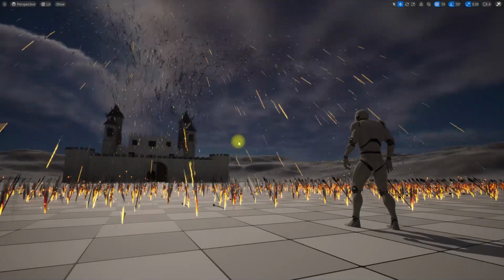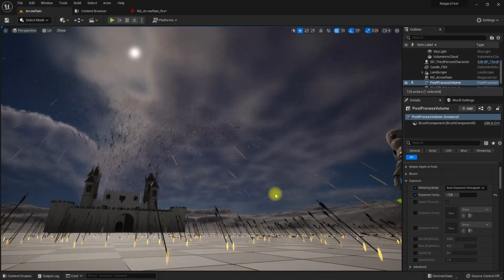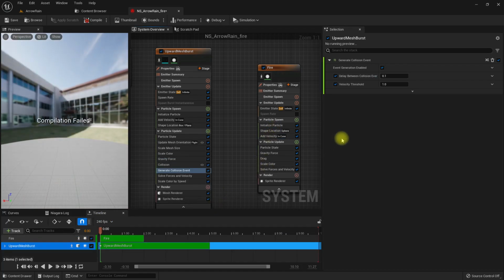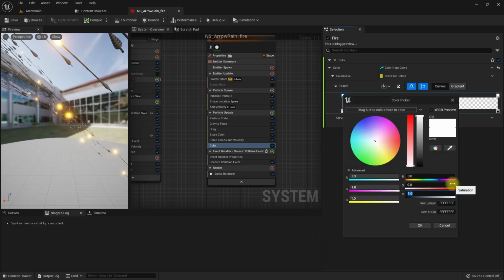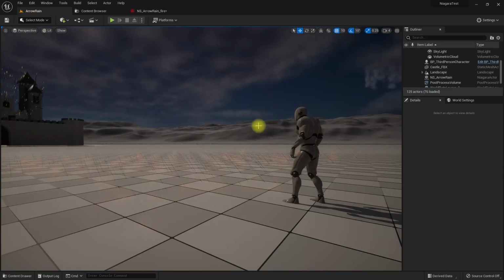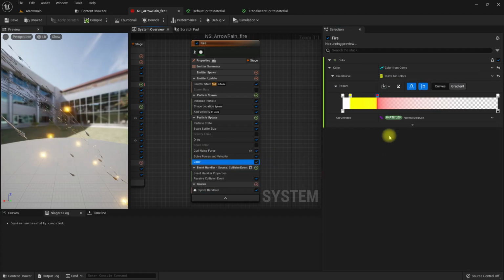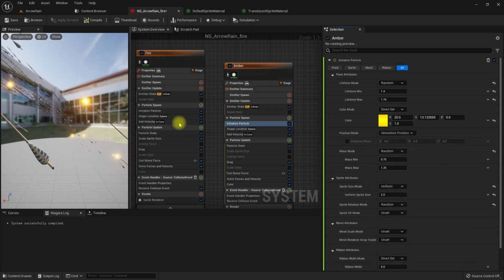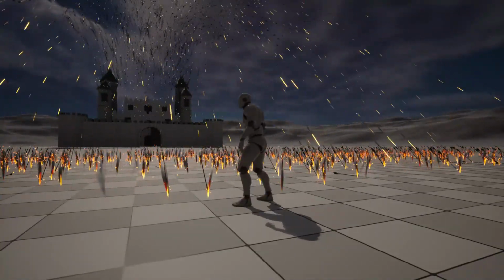Unreal Engine 5 Niagara Fire Arrow Rain Particle Effect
Today we are going to implement a fire arrow rain. This system will be based on the arrow rain system we implemented in this video
We will add the flaming head, fire particles and amber particles to the existing fire rain to get the fire arrow effect.